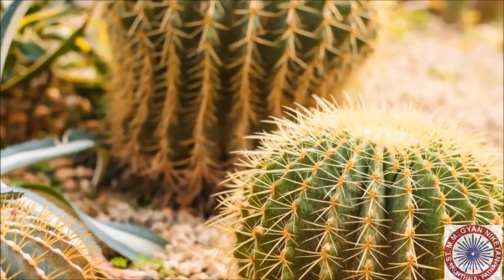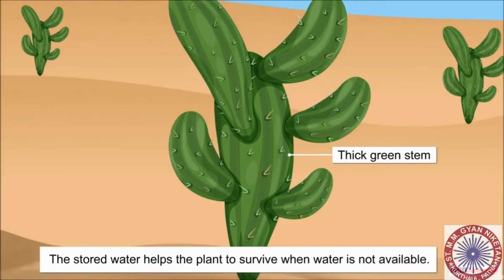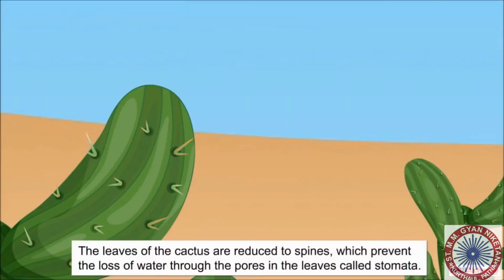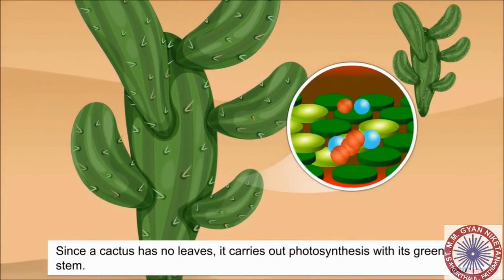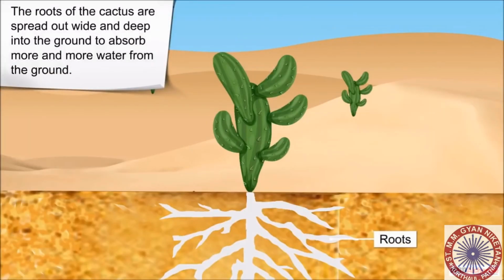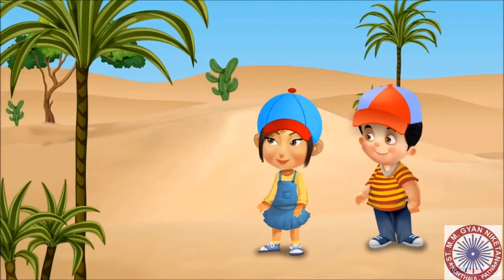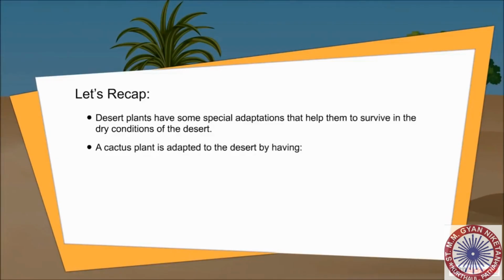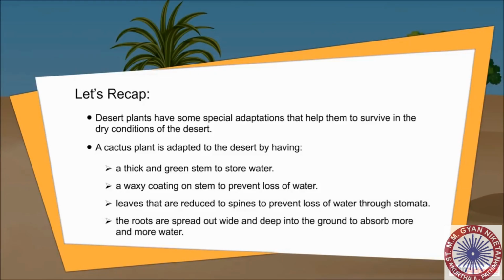Adaptation in plants | Class 4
It is the aim of ST.M.M. GYAN NIKETAN  to provide the best possible education to its students . Our primary aim is to develop in the student qualities of integrity, honesty , trust, companion, to promote a spirit of enquiry , to faster a scientific temper within the bonds of humanism. To help the student to become a meaningful past of his environment. Towards the end, the school endeavours to provide a large and dedicated teaching staff with a wide range of skills and interest, a varied and wide choice of activities – academic, aesthetic & athletic, an environment enriched with the excitement of discovery, challenge & competitiveness & discipline based on the belief that responsibility comes before freedom.